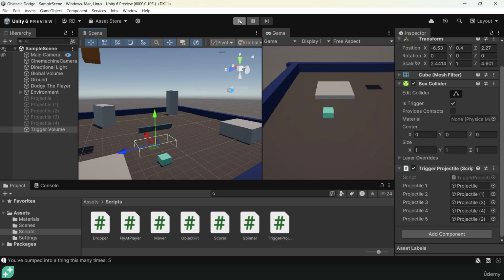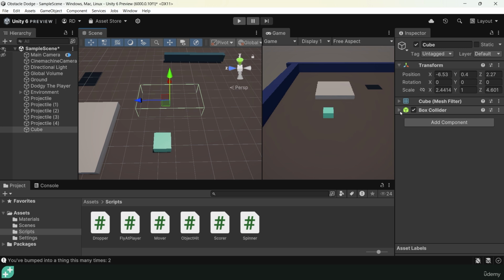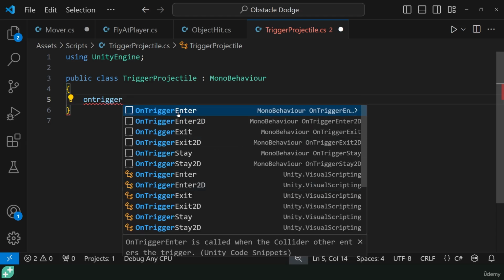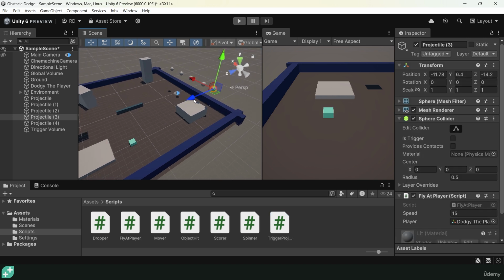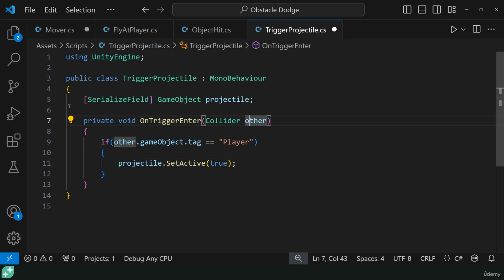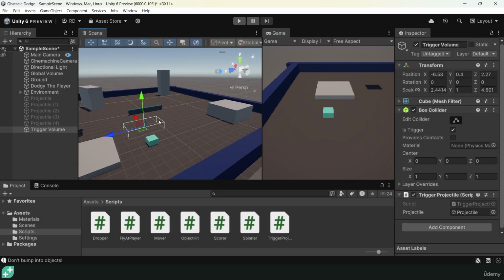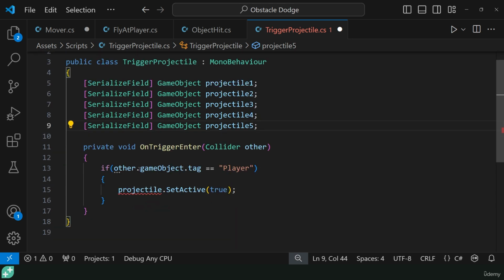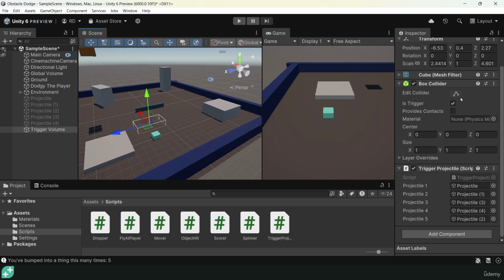[Lập trình Game Unity 3D với Unity 6, 2025] Trigger Projectile | Bài 28